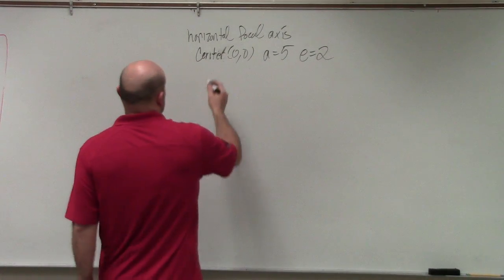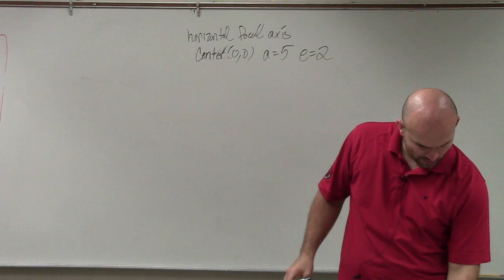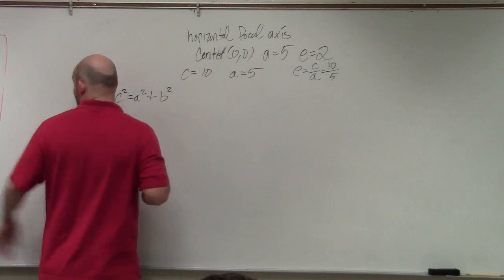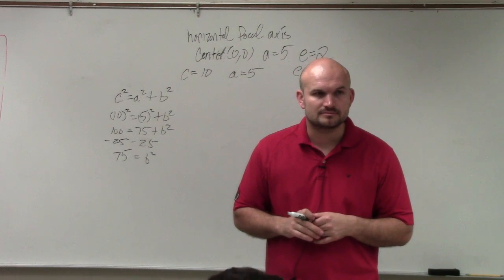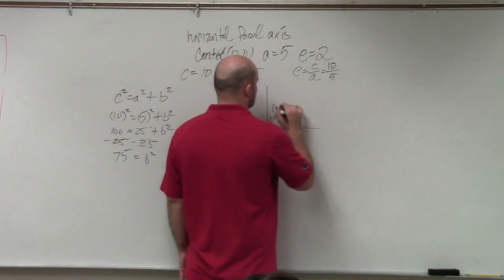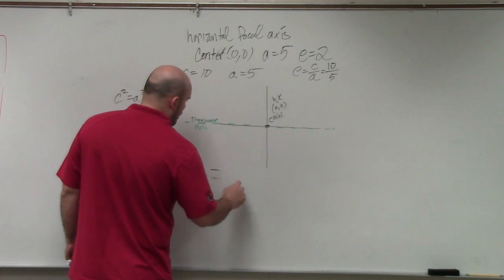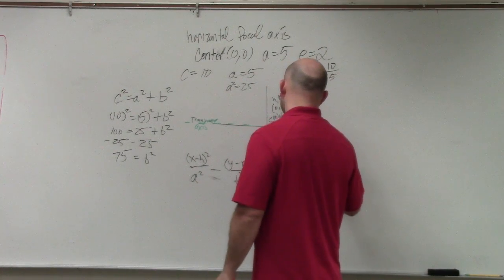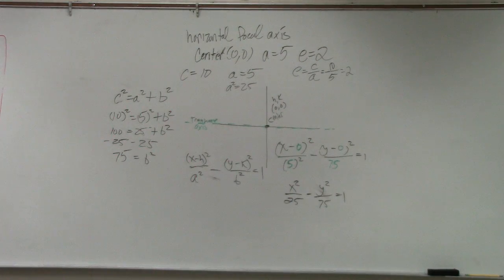Finding the equation of a hyperbola given the value of a and c